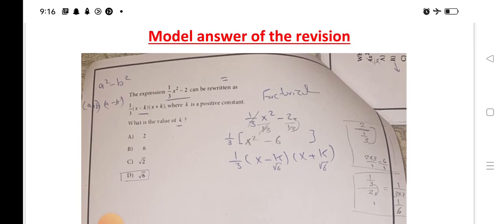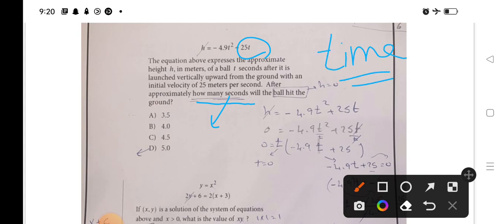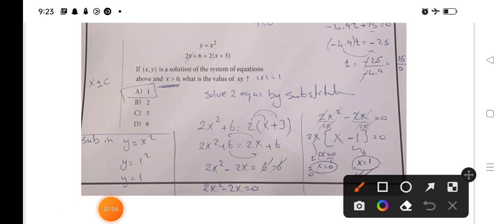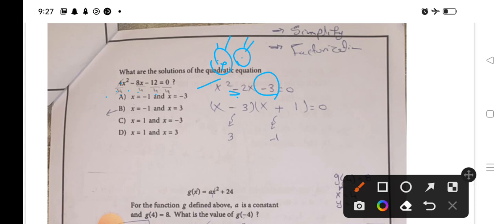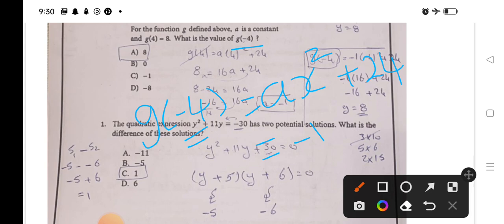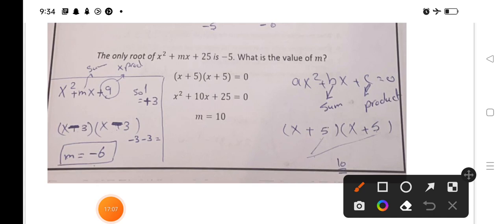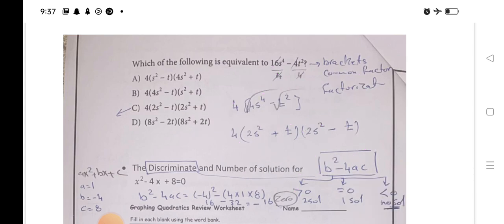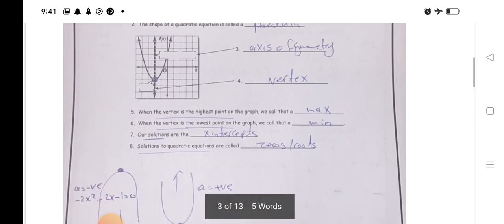Revision G10 Math Q2 part1